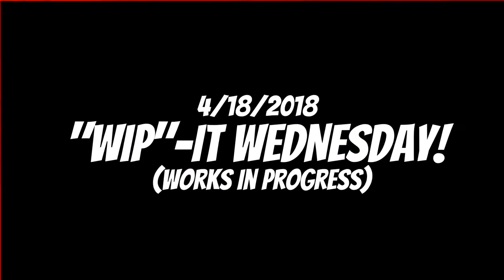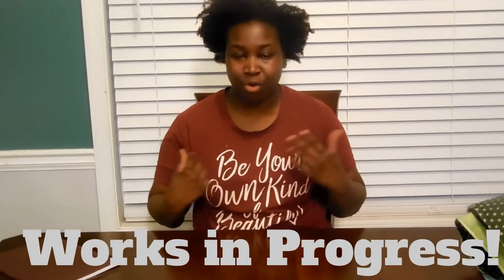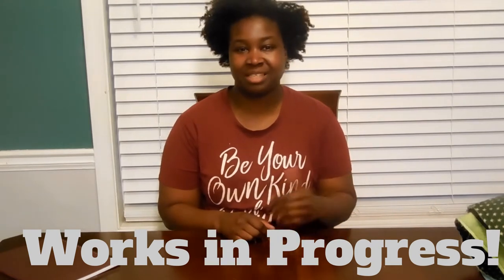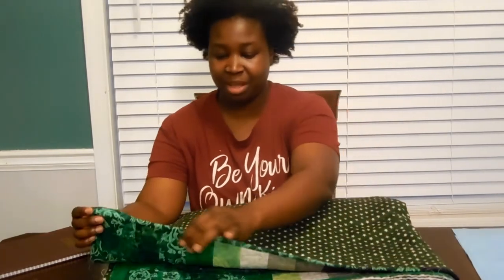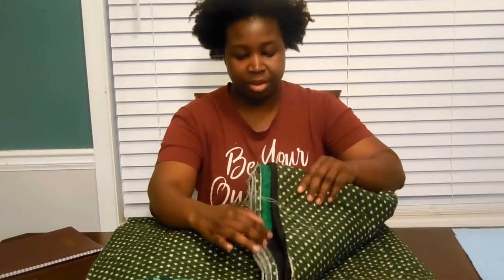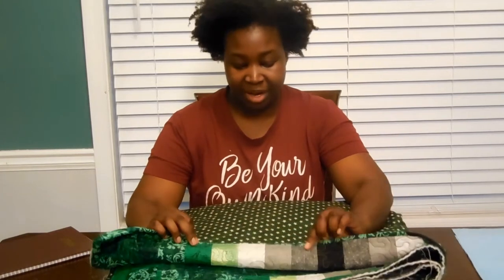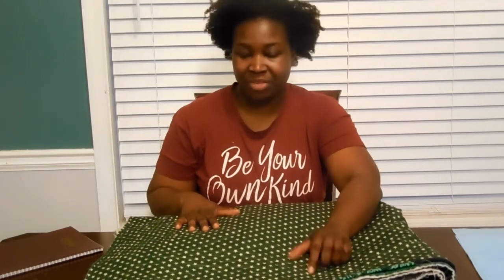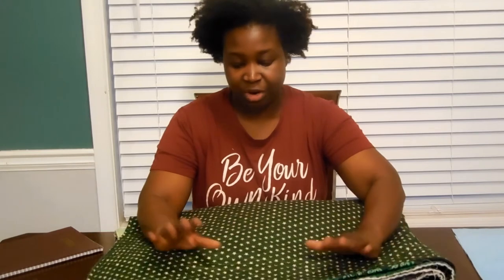"WIP"-IT Wednesday! 4/18/2018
These are my current works in progress for Wednesday, April 18, 2018.